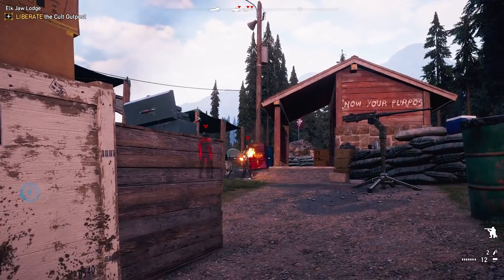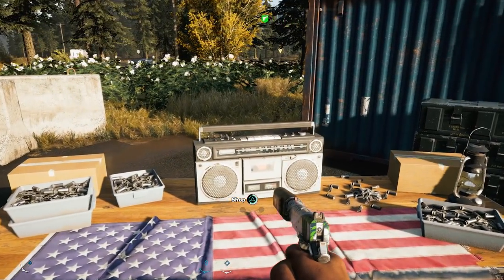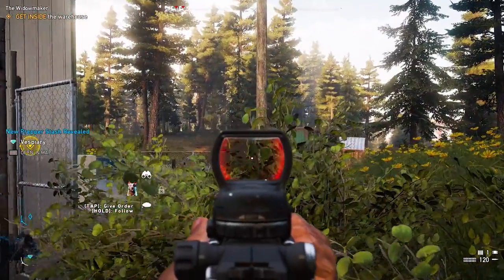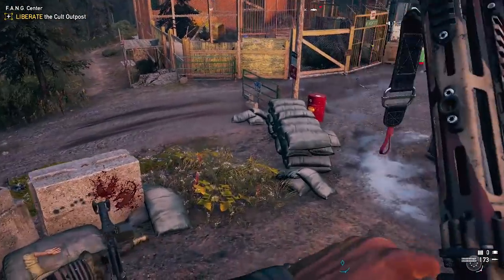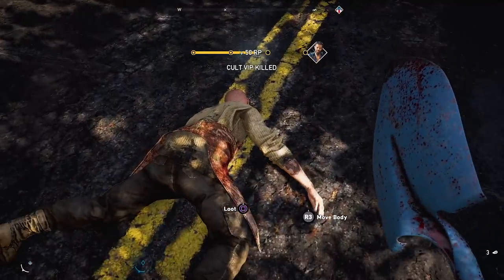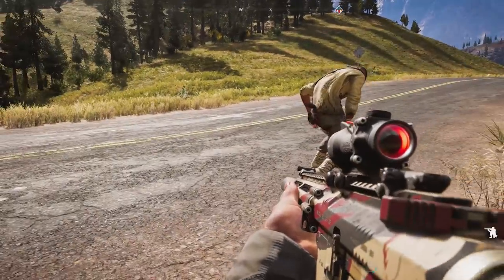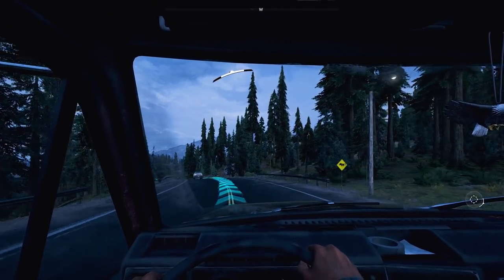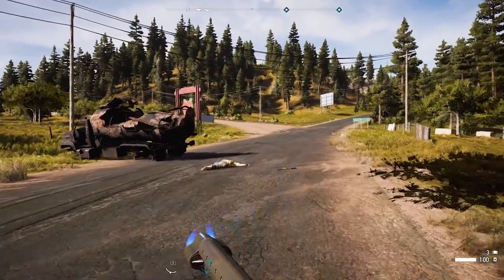Far Cry 5 Weapons Guide